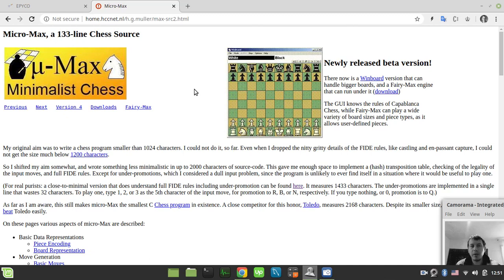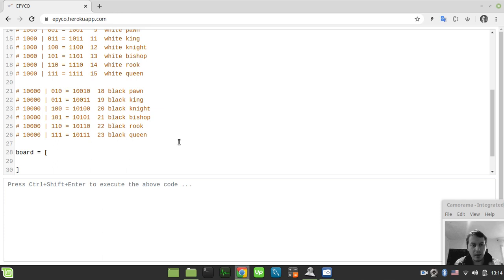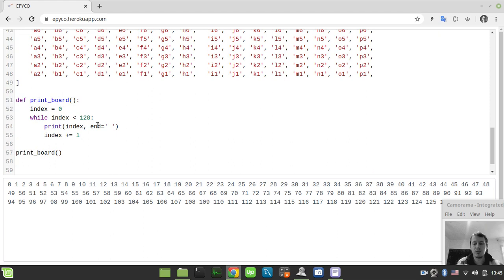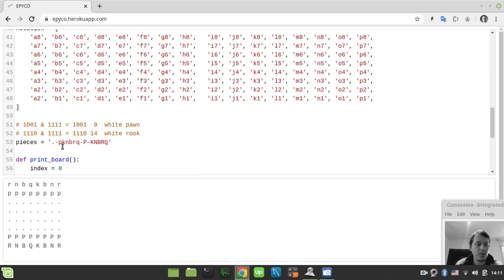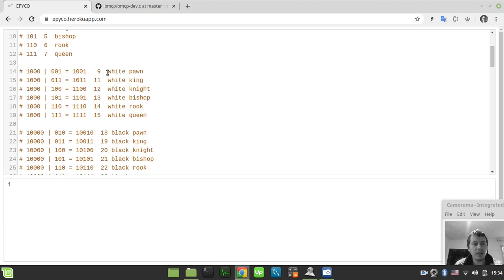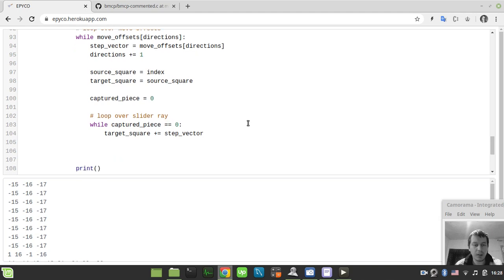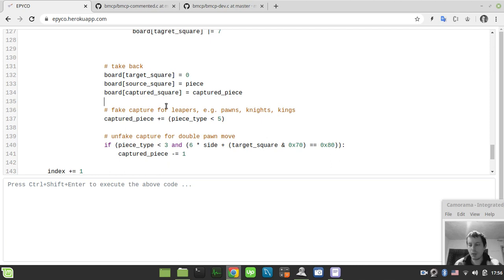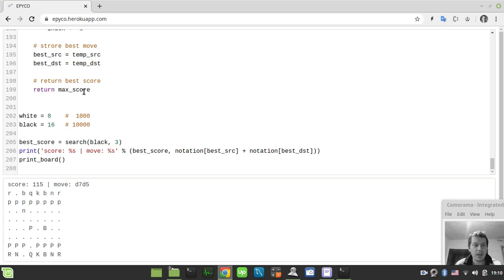Chess programming CRASH COURSE | inspired by Micro-Max chess engine by H.G. Muller